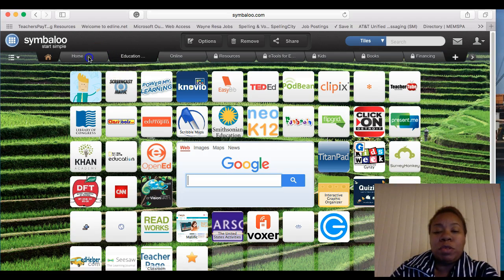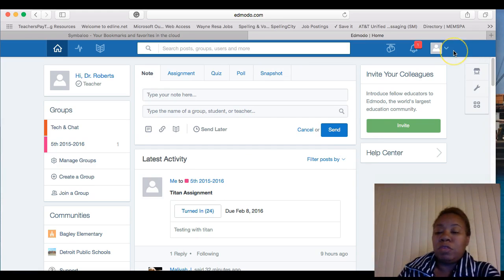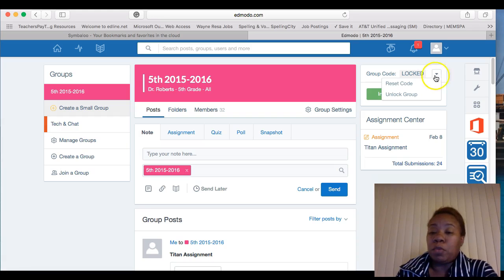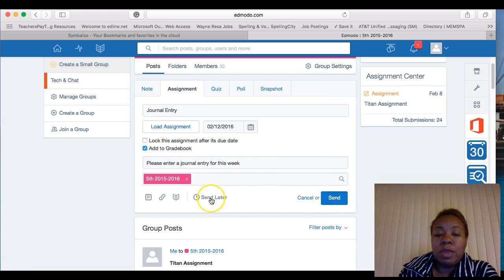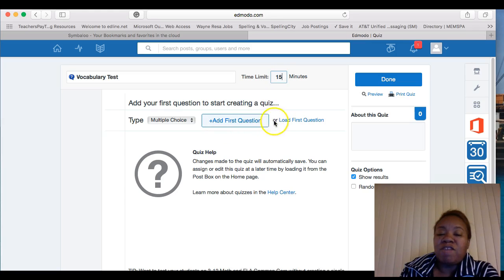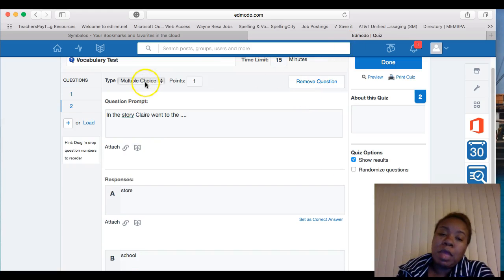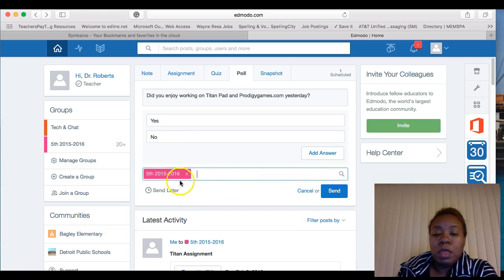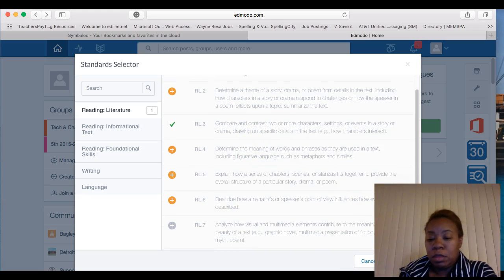Recording #7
Edmodo Draft